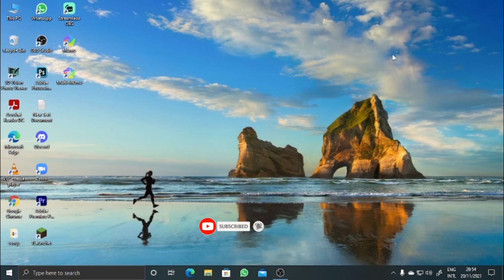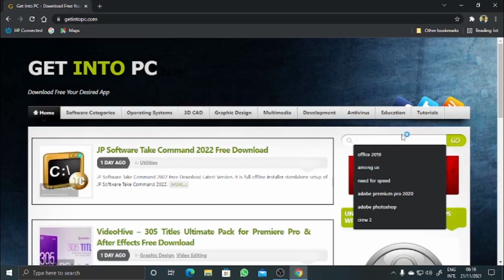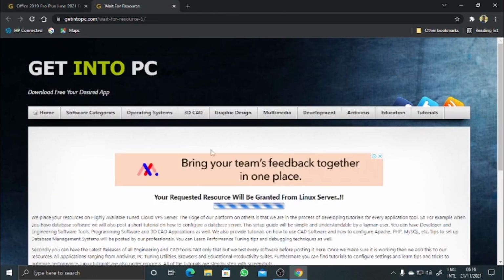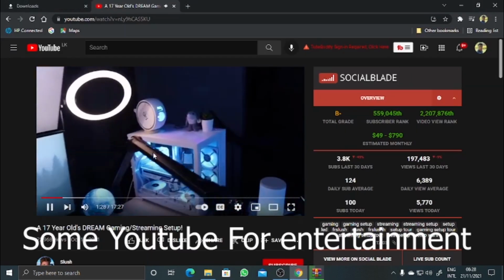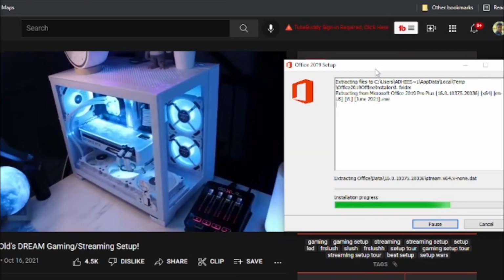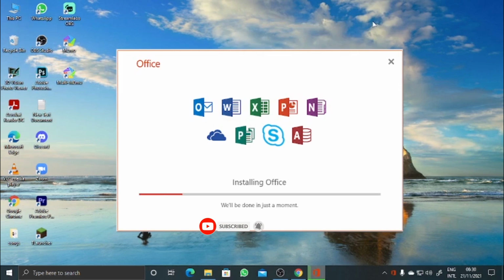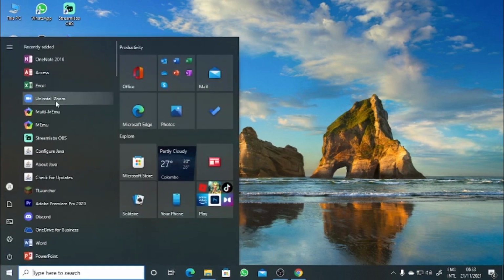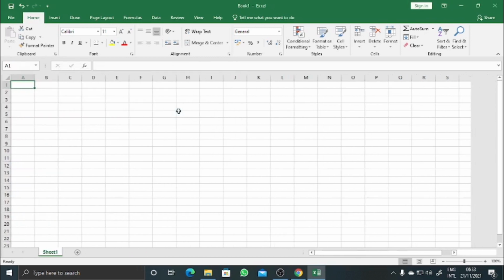How To Download Office 2019 For Free!!!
The password for the extracted zip is 123.

softwares i use- obs studio,adobe premier,adobe photoshop
                 paint 3d and audacity

msuic in this video are from the youtube music library.